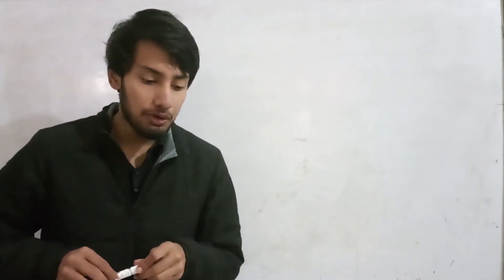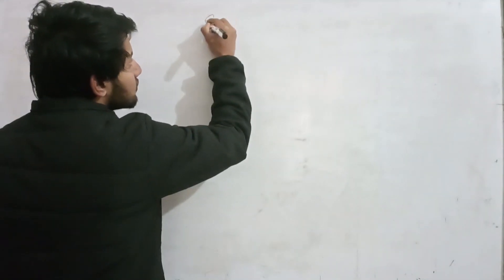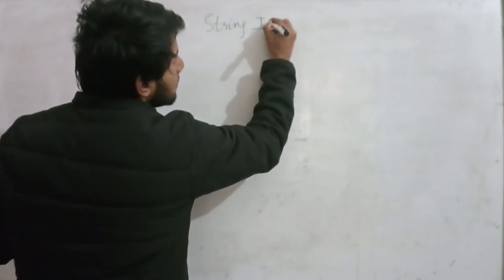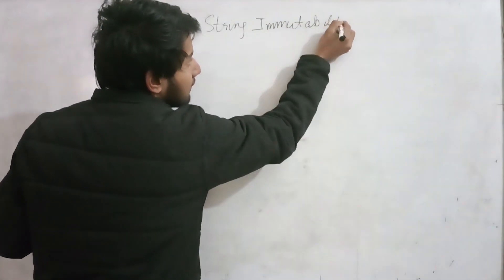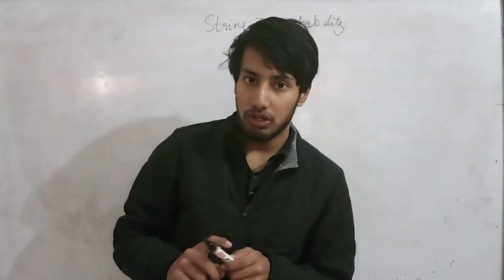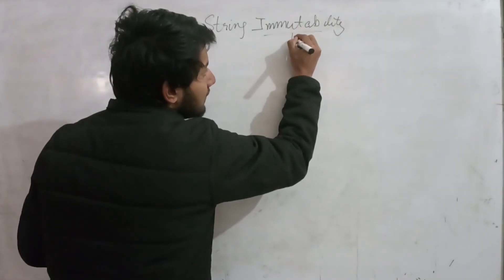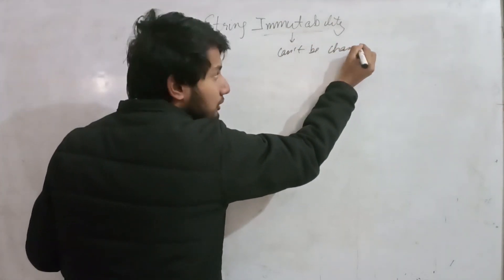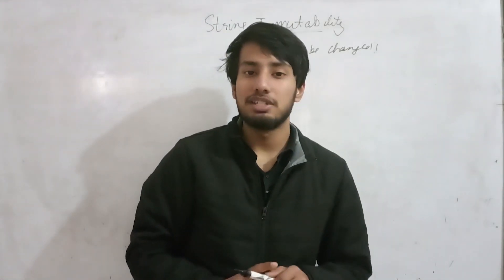Why Are Strings Immutable In Java? Know The Actual Reason!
Hey everyone, in this video we talked about the reason behind strings are immutable in Java. This is one of the popular Java interview questions and also asked as to why String is final in Java. In this video, we will answer this Java interview question with details and examples.

Before proceeding further with the fuss of immutability, let’s just take a look into the String class and its functionality a little before coming to any conclusion.

This is how String works:

String str = "knowledge";
This, as usual, creates a string containing "knowledge" and assigns it to reference str. Simple enough? Let's perform some more functions:

// assigns a new reference to the
// same string "knowledge"
String s = str;
Let’s see how the below statement works:

  str = str.concat(" base");
This appends a string " base" to str. But wait, how is this possible, since String objects are immutable? Well to your surprise, it is.

When the above statement is executed, the VM takes the value of String str, i.e. "knowledge" and appends " base", giving us the value "knowledge base". Now, since Strings are immutable, the VM can’t assign this value to str, so it creates a new String object, gives it a value "knowledge base", and gives it a reference str.

An important point to note here is that, while the String object is immutable, its reference variable is not. So that’s why, in the above example, the reference was made to refer to a newly formed String object.

At this point in the example above, we have two String objects: the first one we created with value "knowledge", pointed to by s, and the second one "knowledge base", pointed to by str. But, technically, we have three String objects, the third one being the literal "base" in the concat statement.